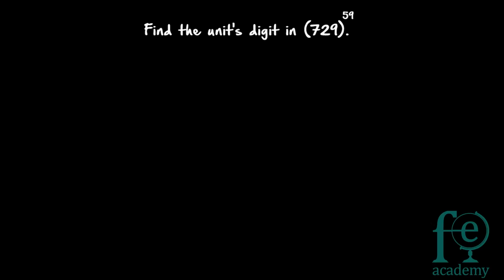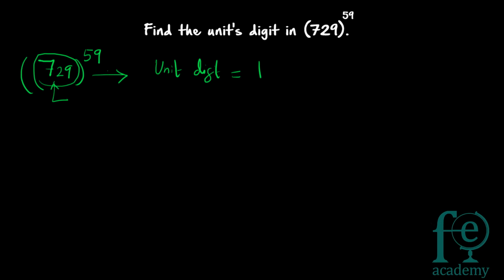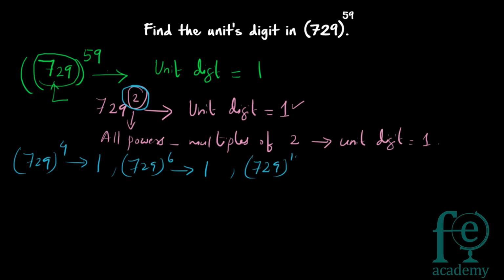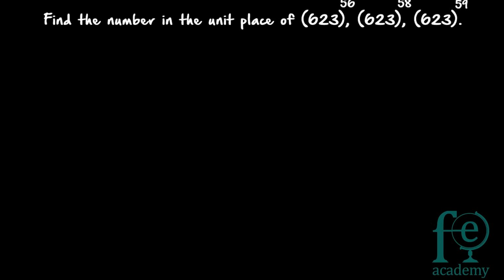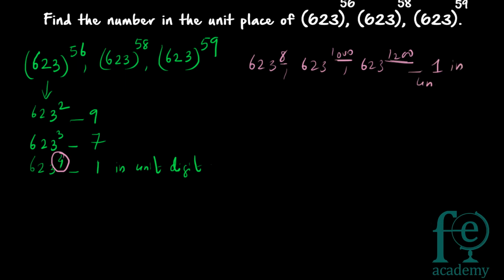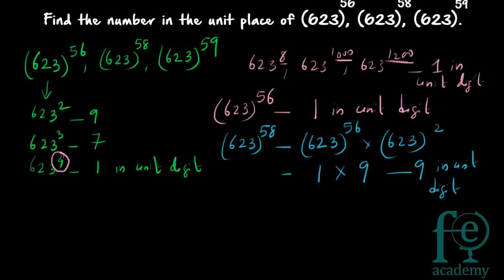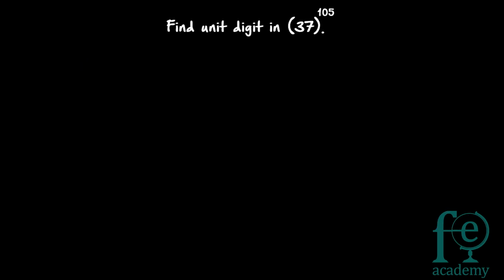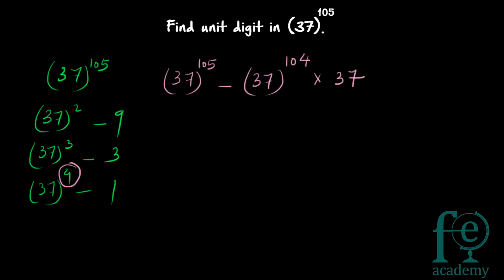Number Theory | Unit's Digit of Power of an Odd Number - Important Shortcut